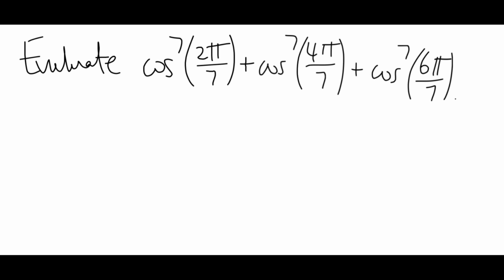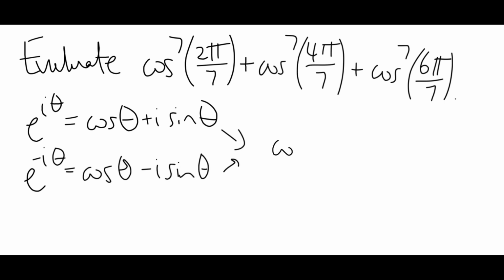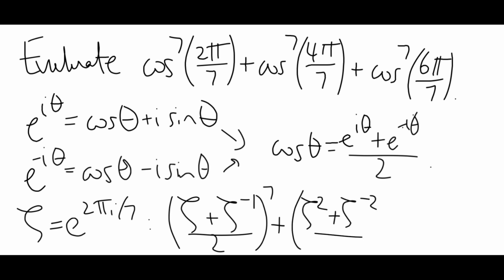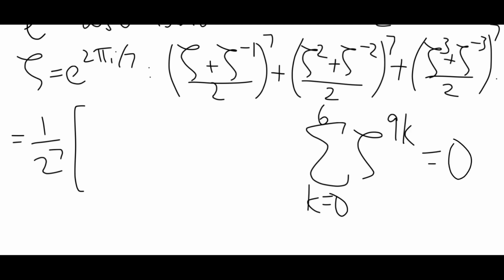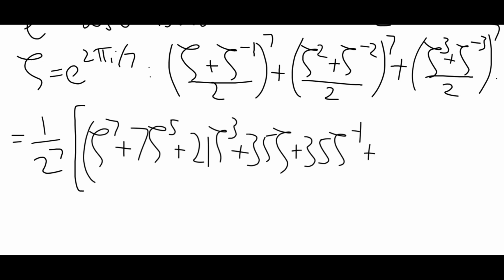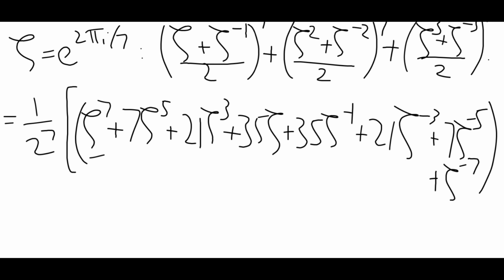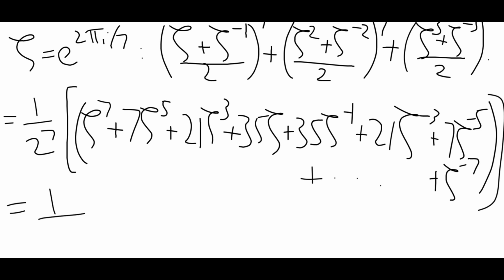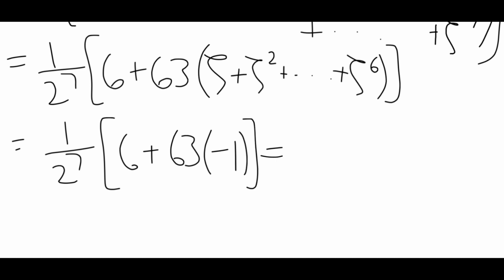Lucky Cosine 7th Powers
In this video, we use properties of roots of unity to find the sum of the 7th powers of cos(2π/7), cos(4π/7), and cos(6π/7).